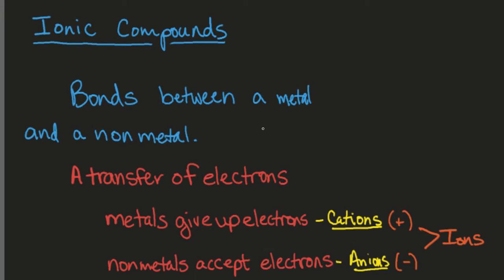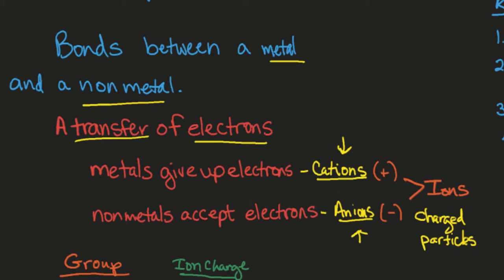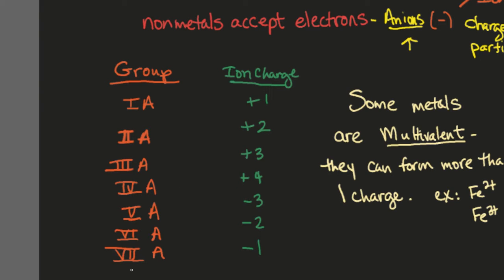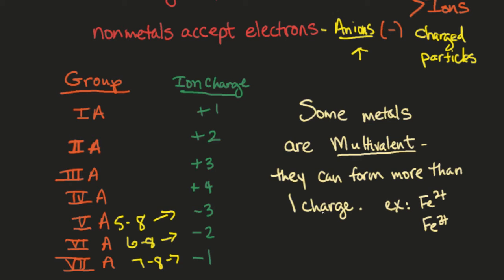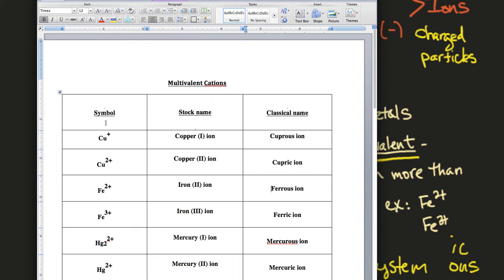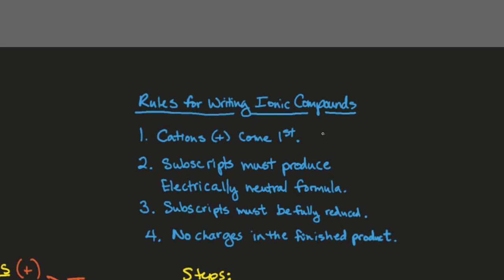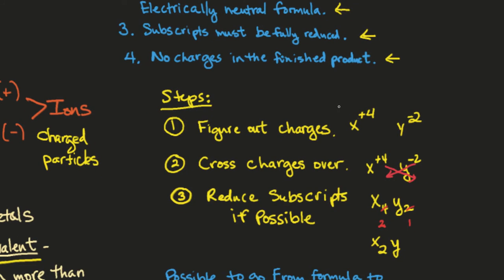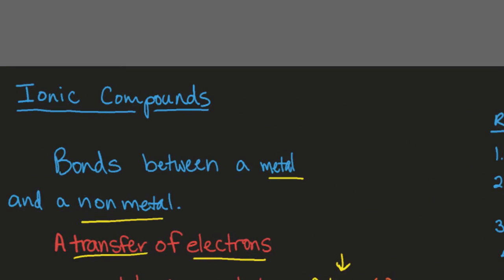[Chemistry][Chem I]-Ionic Bonds-Concept Video